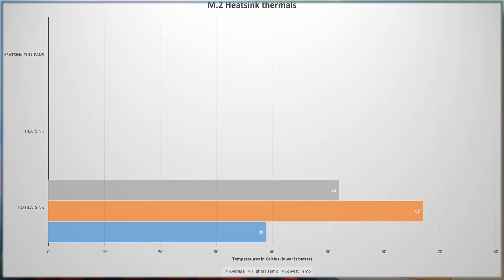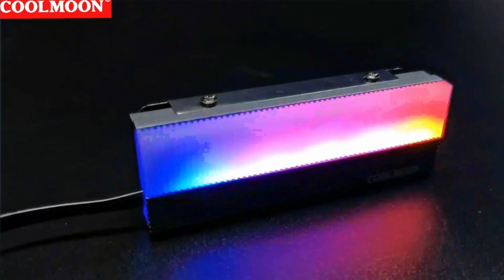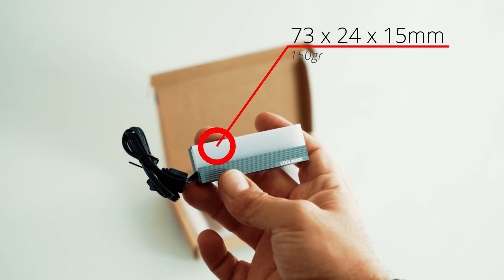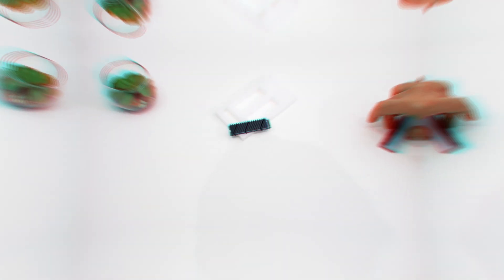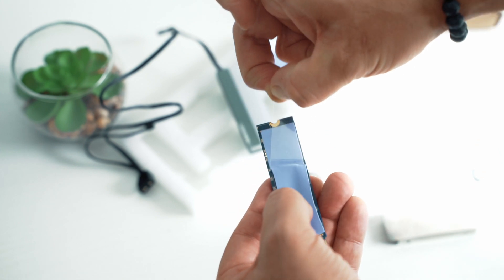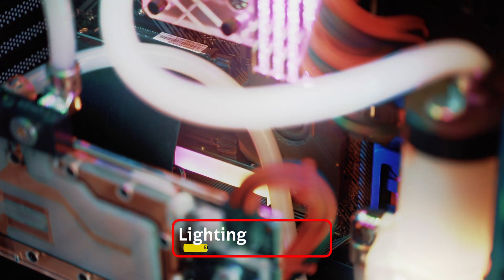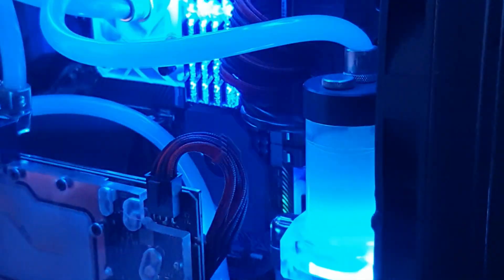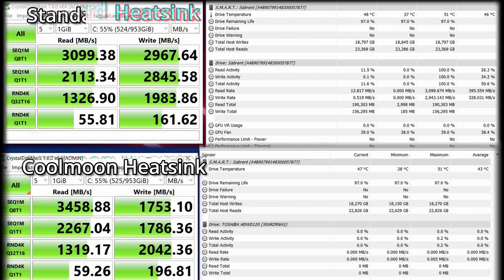Coolmoon ARGB M.2 SSD heatsink - CM-M73S review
In my previous videos we've already seen how much a simple and cheap heatsink on our M.2 drive can help in reducing our temperatures, so today we're gonna look at a special heatsink, an argb one dedicated to all of you rgb lovers like myself !
The Coolmoon CM-M73S and I bought it from Aliexpress for just 2 dollars, you can also find it on amazon for a price between 15 or 20 dollars  , I will leave both links in the description as usual
It will work with basically any M.2 2280 SSD unit and with any ARGB motherboard so your motherboard need to support 5v led strips and then you will be able to control it via your motherboard software.
So I will try to answer the following questions, how does it look like and does it help for temperatures too?
One way to find out!

00:00 Intro & price
01:33 what's in the box ?
02:27 how to install it
04:10 light effects through motherboard control
05:40 temperatures & Benchs
06:04 final words

If you like to see more content like this please support me

MY PC

My sound card: Sound BlasterX G6

My ARGB Pump: Barrow
My other ARGB fans: Barrow 120mm
My gaming mouse: Model o- white glossy